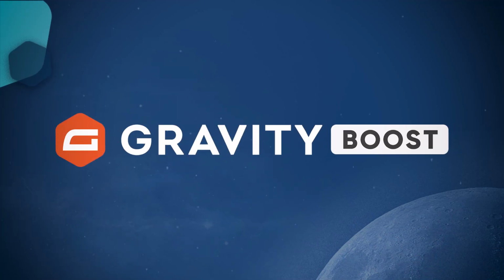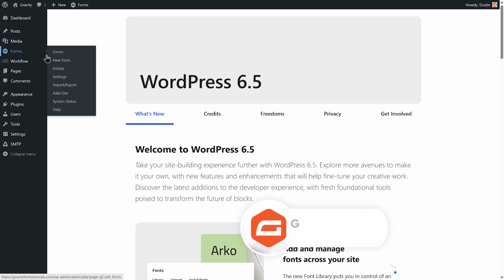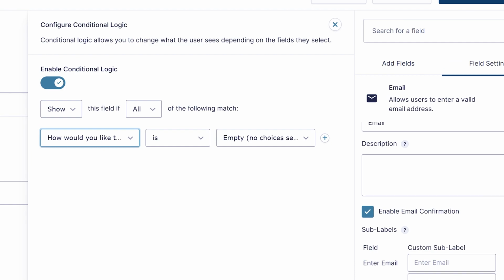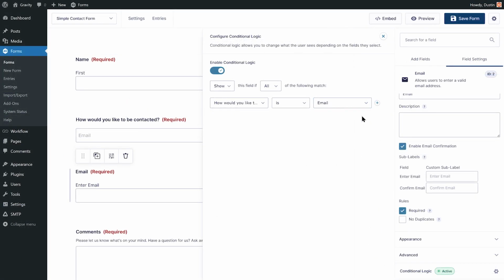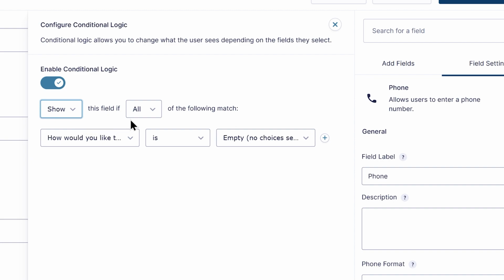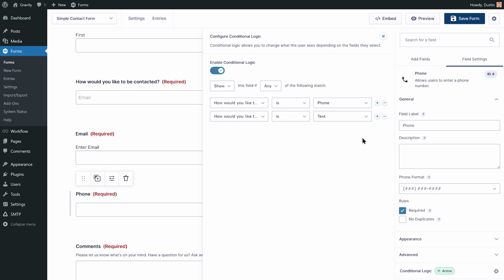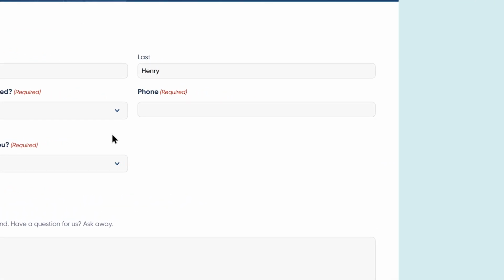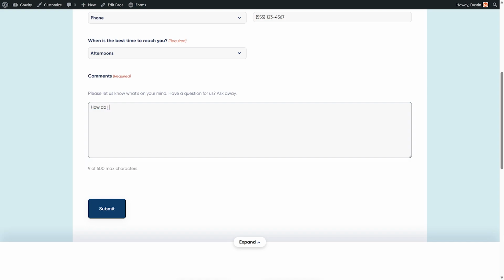Using Conditional Logic with Gravity Forms: The Ultimate Guide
In this video, we'll show you everything you need to know to use conditional logic with Gravity Forms. Discover how to customize forms based on user input to create a more personalized experience.